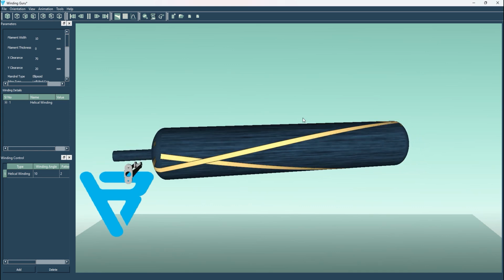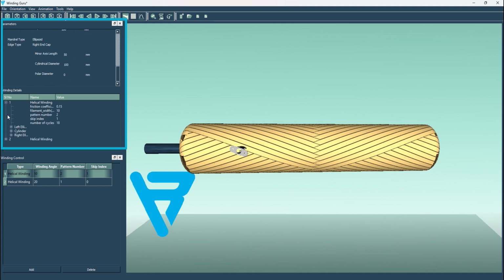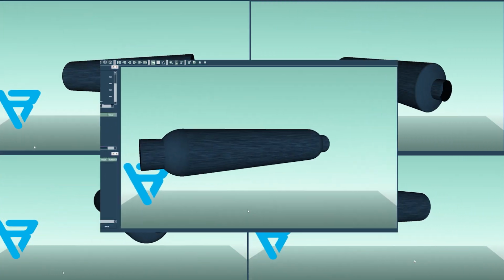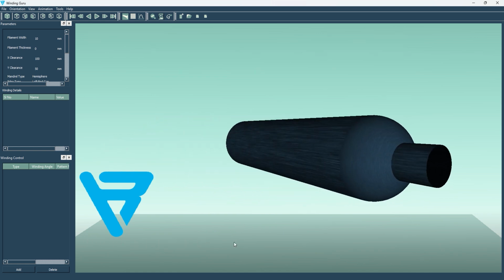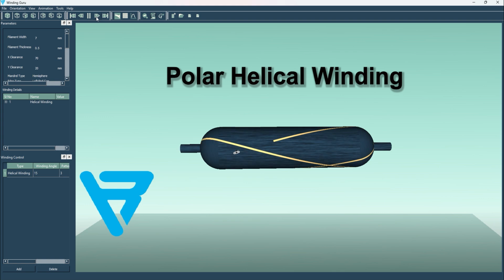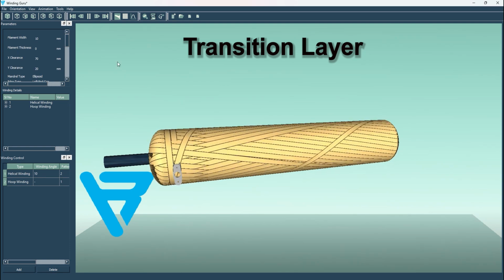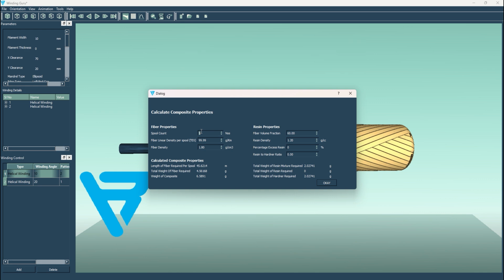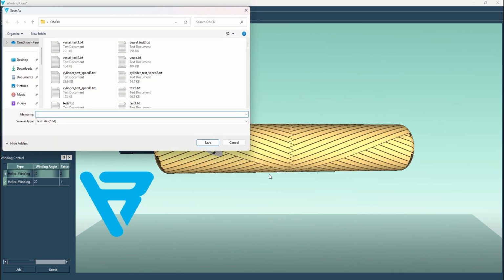Filament Winding Software / CAM - Introduction to WindingGuru, 4-Axis Filament Winding Software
This video introduces you to Winding Guru our 4 axis Filament winding Sofware. In this intro video, the viewers are introduced to the capabilities and features of the software.

Filament winding is a fabrication technique mainly used for manufacturing open or closed end structures. This process involves winding filaments under tension over a rotating mandrel.

Location: Thiruvananthapuram, Kerala, India

Camera and Editing : Jeevan Philip